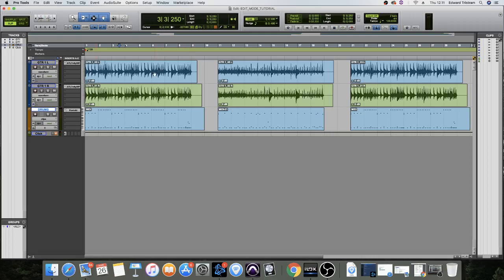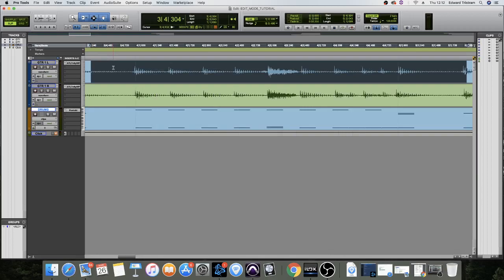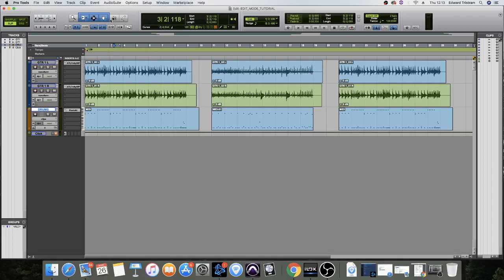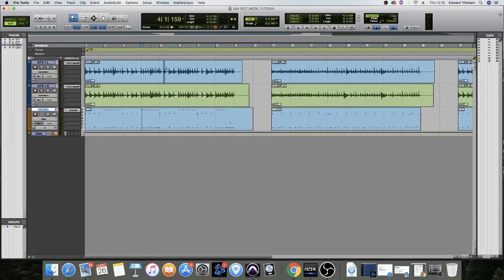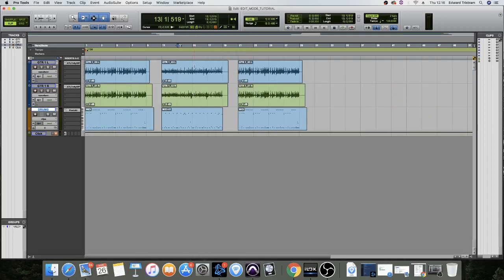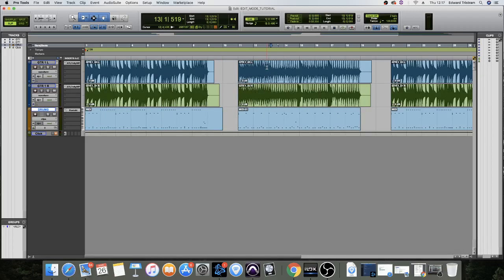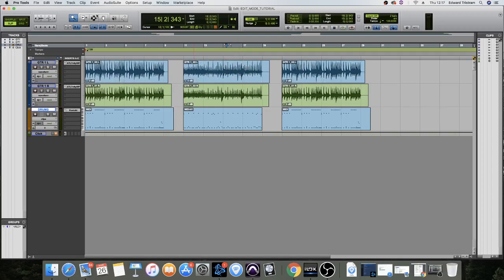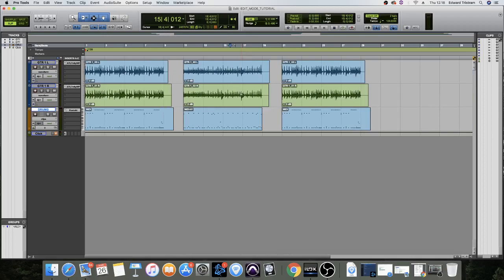Edit Window - Zoom Function in Pro Tools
In this video, I will be looking at the Zoom function in Pro Tools and how you can use it effectively in your editing.
Shortcuts used (Mac)
Horizontal Zoom In - ⌘+]
Horizontal Zoom Out - ⌘+[
Zoom in Waveform (Audio Zoom) - ⌘+⌥+]
Zoom Out of Waveform (Audio Zoom) - ⌘+⌥+[
Reset Waveform Zoom to Default -⌘+⌥+⌃+[
Zoom in on Selection - ⌥+F
Zoom Horizontally to Show Whole Session - ⌥+A (or double-click Zoom Tool)
Zoom Horizontally to Show Whole Session Without Resetting Waveform Zoom - ⌃+⌥+A
Select (and Cycle) Zoom Tool - F5
Zoom out (when Zoom Tool selected) - ⌥+Click
Horizontal Zoom In (When Zoom Tool Selected) - ⌃+Drag mouse right
Horizontal Zoom Out (When Zoom Tool Selected) - ⌃+Drag mouse left
Zoom in Waveform on Track That Cursor is Over (When Zoom Tool Selected) - ⌃+Drag mouse up
Zoom Out of Waveform on Track That Cursor is Over (When Zoom Tool Selected) - ⌃+Drag mouse down

Shortcuts used (PC)
Horizontal Zoom In - Ctrl+]
Horizontal Zoom Out - Ctrl+[
Zoom in Waveform (Audio Zoom) - Ctrl+Alt+]
Zoom Out of Waveform (Audio Zoom) - Ctrl+Alt+[
Reset Waveform Zoom to Default -Ctrl+Alt+Start+[
Zoom in on Selection - Alt+F
Zoom Horizontally to Show Whole Session - Alt+A (or double-click Zoom Tool)
Zoom Horizontally to Show Whole Session Without Resetting Waveform Zoom - Start+Alt+A
Zoom out (when Zoom Tool selected) - Alt+Click
Horizontal Zoom In (When Zoom Tool Selected) - Start+Drag mouse right
Horizontal Zoom Out (When Zoom Tool Selected) - Start+Drag mouse left
Zoom in Waveform on Track That Cursor is Over (When Zoom Tool Selected) - Start+Drag mouse up
Zoom Out of Waveform on Track That Cursor is Over (When Zoom Tool Selected) - Start+Drag mouse down